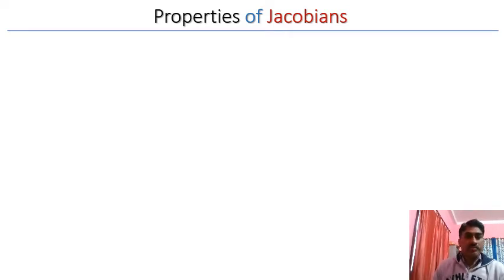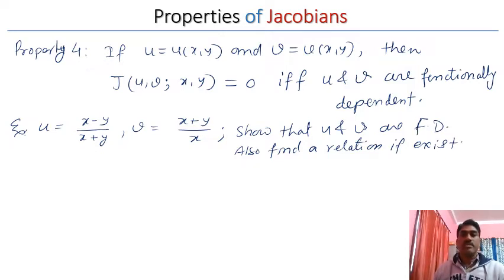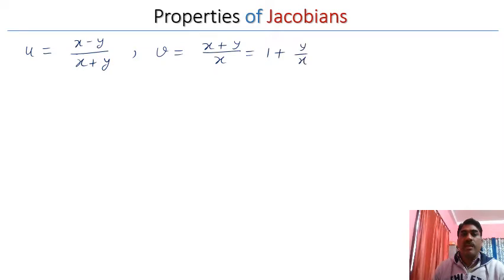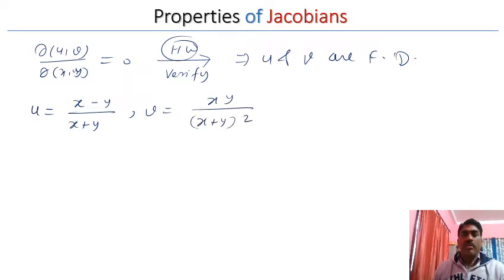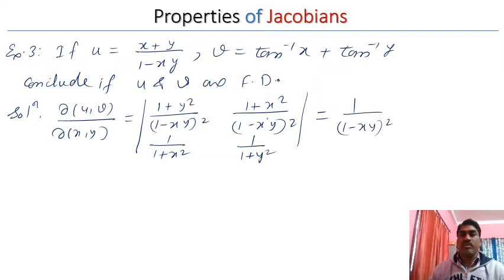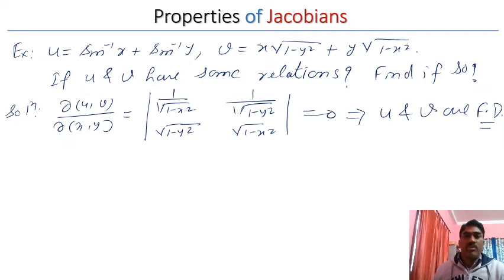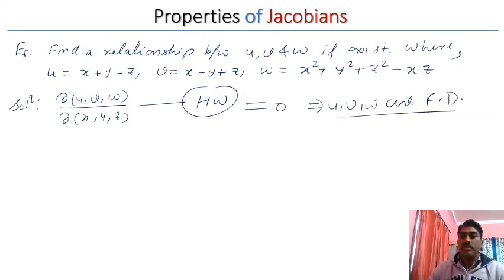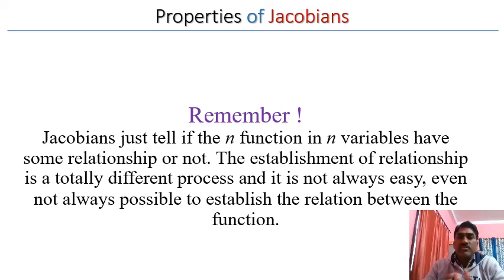Jacobians Property 4 (Dependence of Functions)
This lecture is prepared to teach the fourth property of Jacobians  (Dependence of Functions), that is,  how the functional dependence of functions can be determined with the help of jacobians. Multiple examples have been solved to demonstrate this property. It is expected that after completing this lecture, the audience will be in a capacity to determine if a set of functions forms a functional relationship or not.